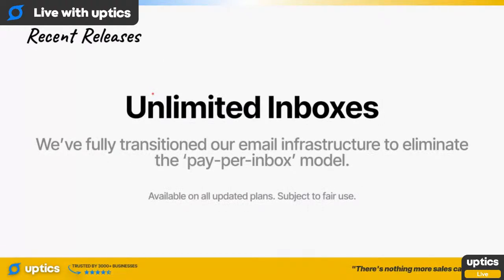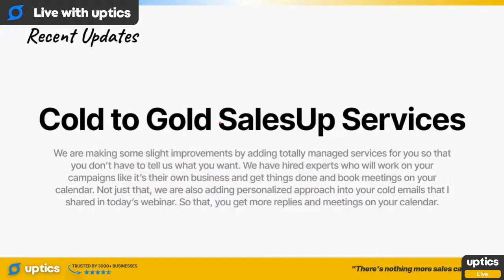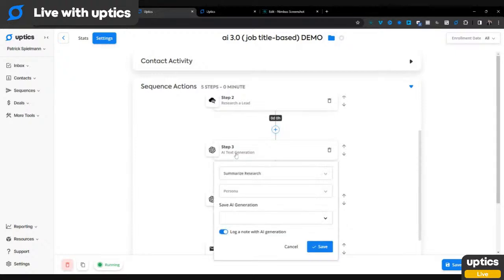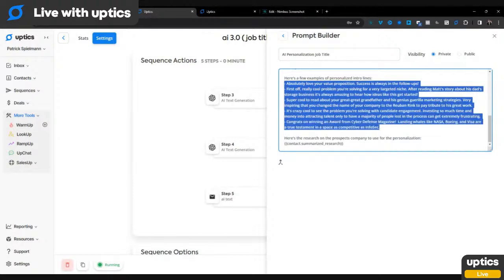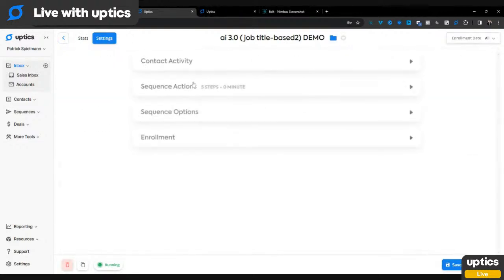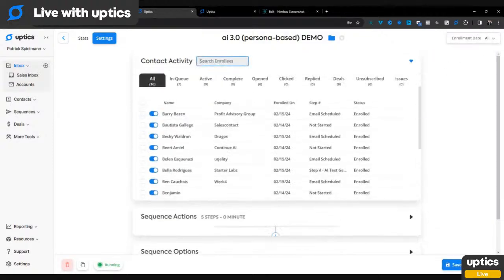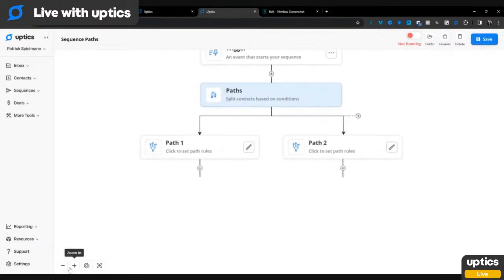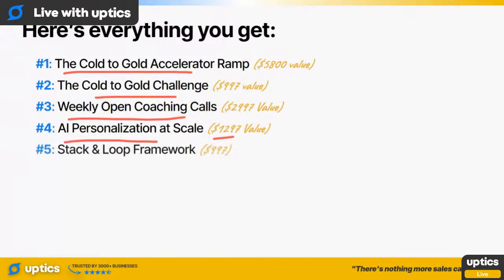How to Write Personalized Cold Emails at Scale with ChatGPT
Reply rates are decreasing because of impersonal turn and burn emails, but imagine having the power to research hundreds of prospects, get their website info, and craft perfectly personalized cold emails in the time it takes to sip your morning coffee. Sounds like a dream?

Well, it's now your reality with Uptics! In this video, I'll show you "How to Write Personalized Cold Emails at Scale with ChatGPT"